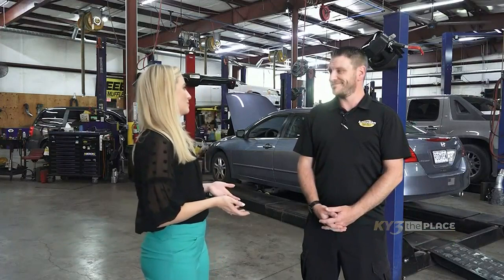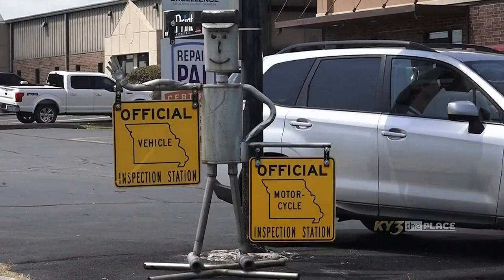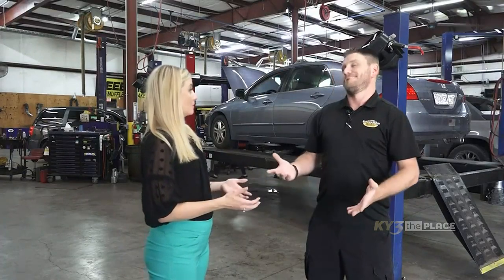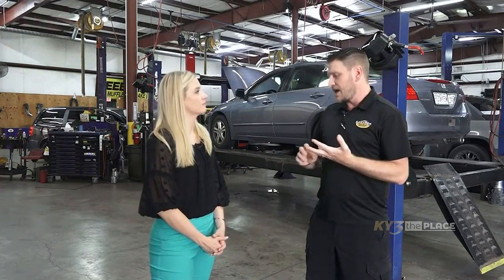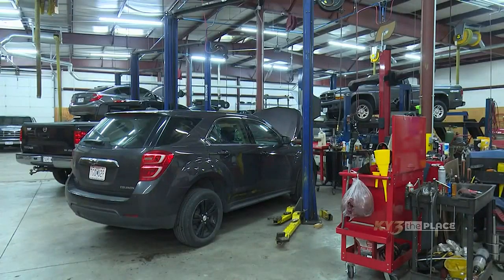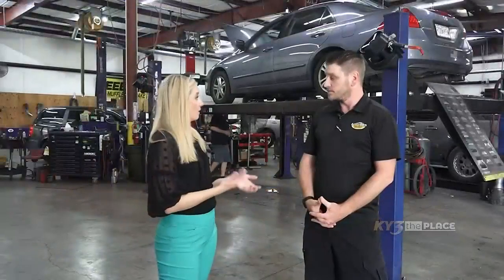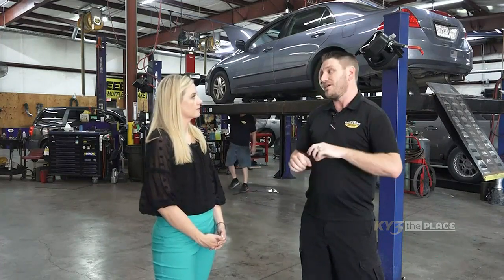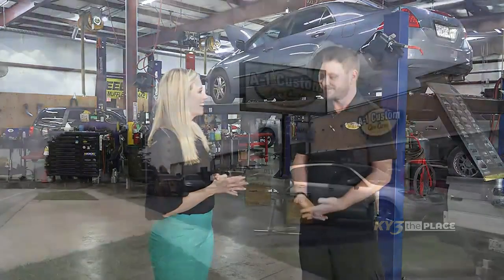SPONSORED The Place: A1 Custom Car Care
A-1 Custom Car Care talks about what services they provide and advises on fall maintenance tips.